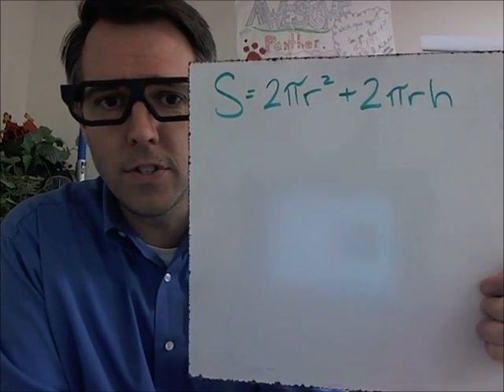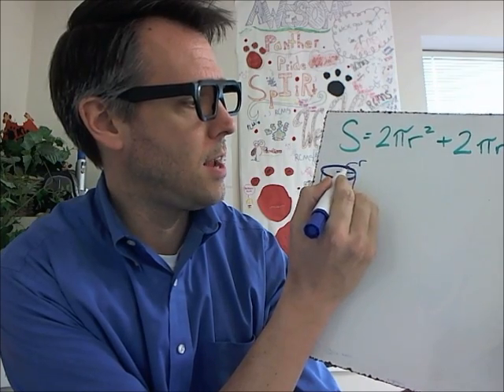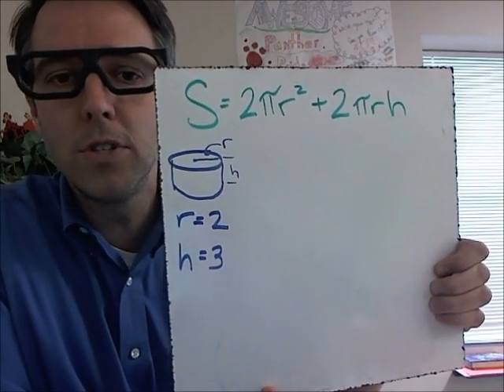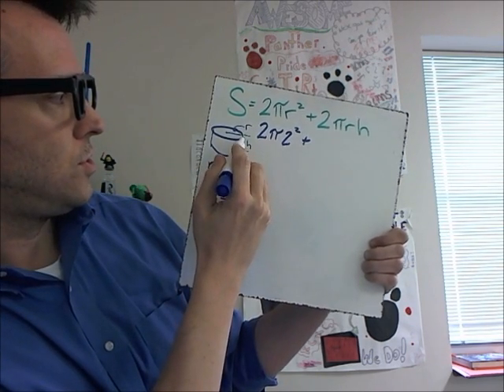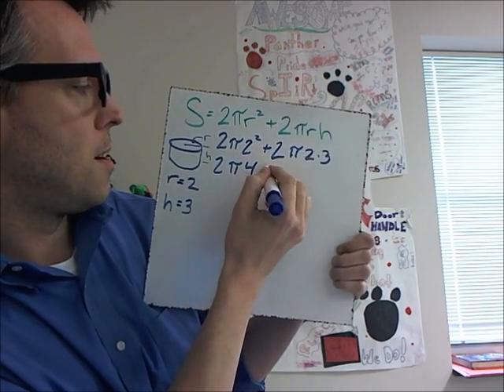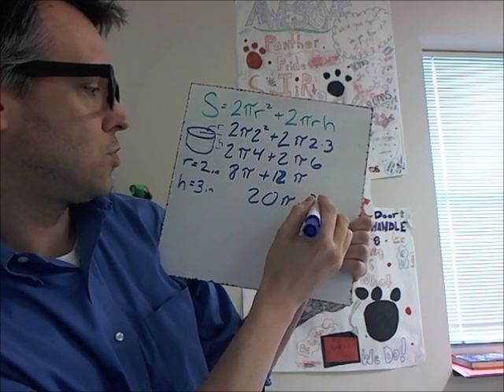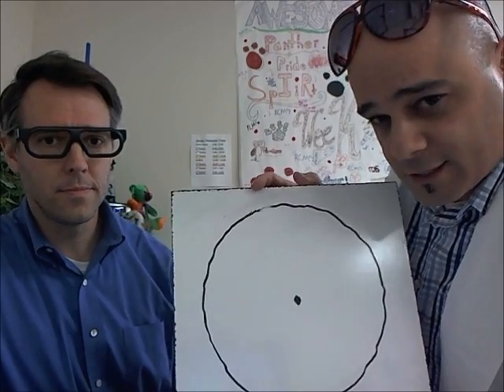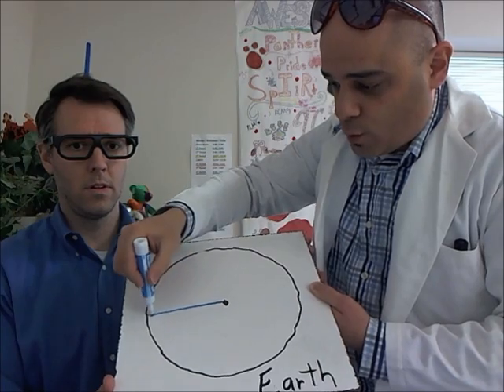Surface Area of a Cylinder and the Coriolis Effect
Mr. Goff and Mr. Esposito talk about their lessons (and upcoming lessons) in the video today.